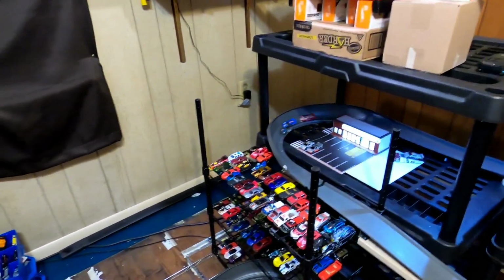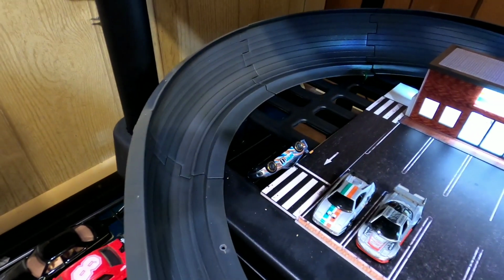Poverty Hollow Presents: Fantasy League, Week 14: Classic GT Division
Welcome to Friday Night Fantasy League, a year-long running series pitting themed 8-car groups in competition either against the clock, or directly against each other on the twists and turns of Poverty Hollow!!

This series tracks your choices and award points accordingly as you place well or outright win, and at the end of the season, the top 3 points placeholders win prizes. Kinda rewards you for being a loyal channel follower, eh?

This video presents Group 14! Who wins this thing and gets the points?! Right after these race is the Finals for Week 14.

Content of this video is not intended for consumption by children under the age of 18, and may contain adult language or themes.

If you are interested in joining/driving for The Hollow, check out our Facebook page: Poverty Hollow ADCR Community. Thank you for your support!